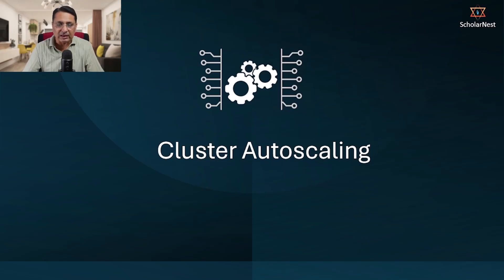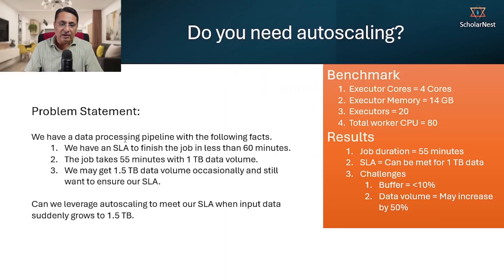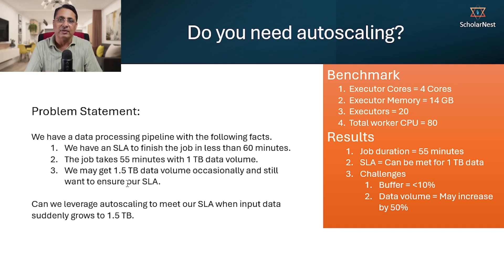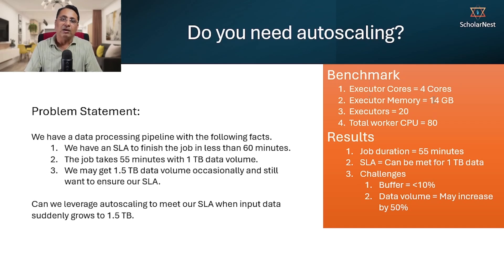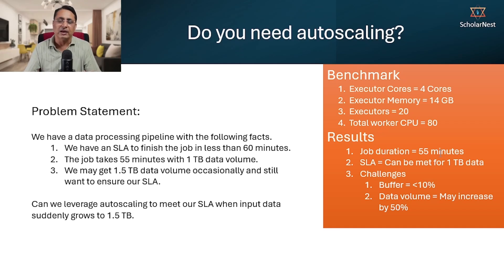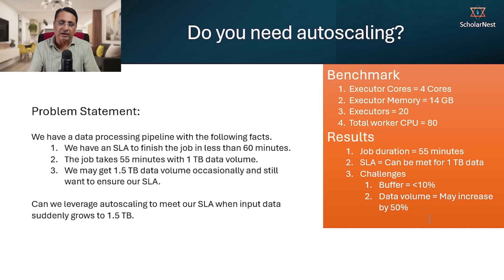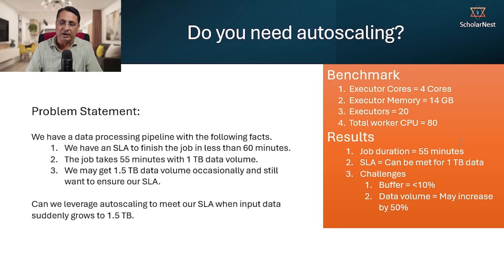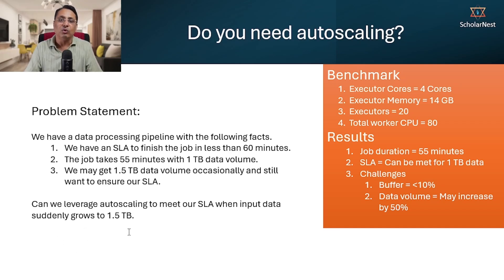Apache Spark Performance Tuning | Scenario based interview question | Cluster Autoscaling